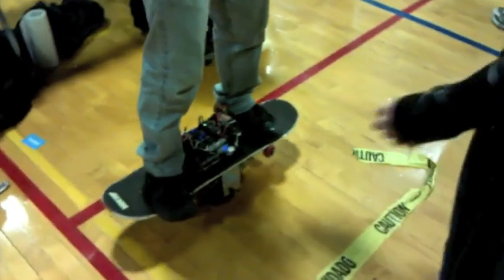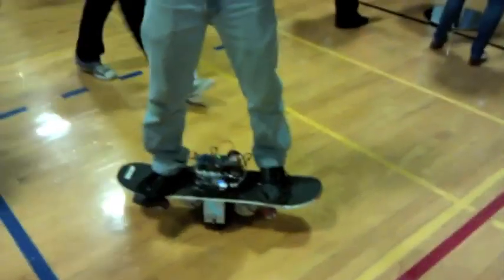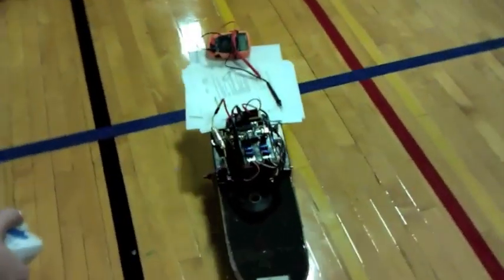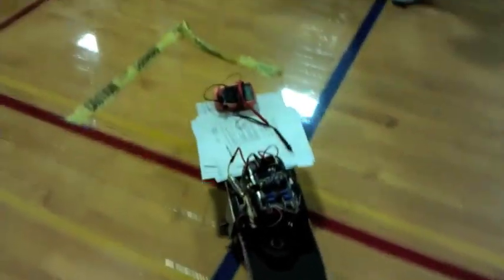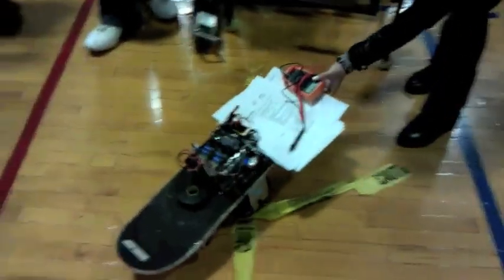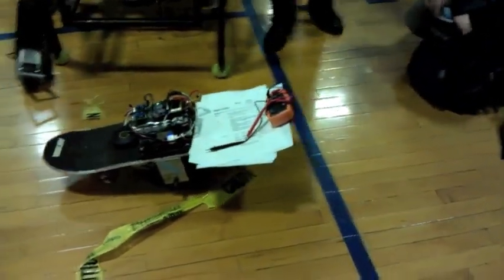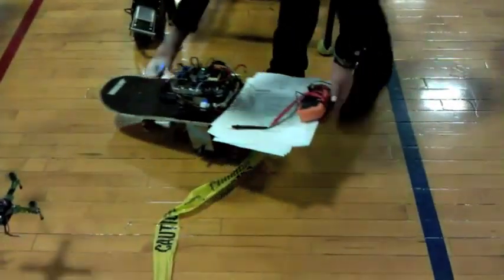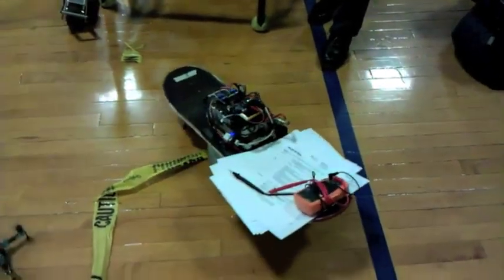Segboard at MIT TechFair!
Filmed during the MIT TechFair at the MITERS Booth. Shane Colton is my awesome Segboard model :P Also funny clips of Segboard balancing with my resumes (cough cough, I'm looking for internships, cough) :-)